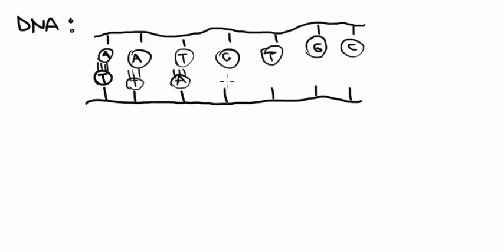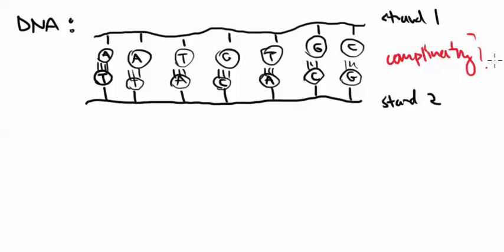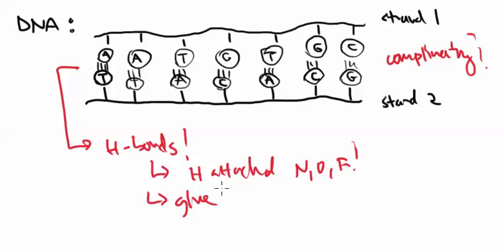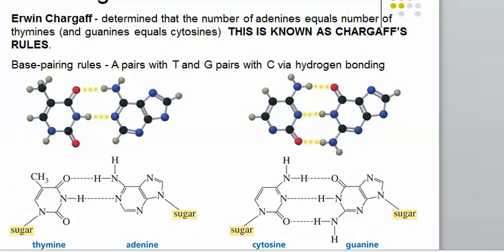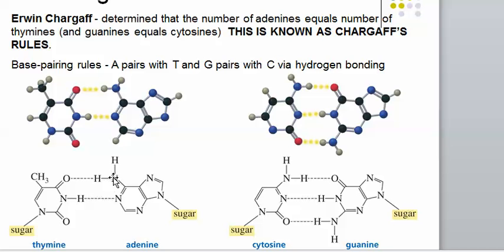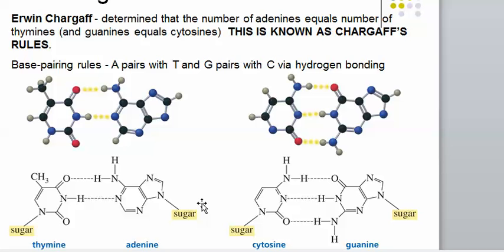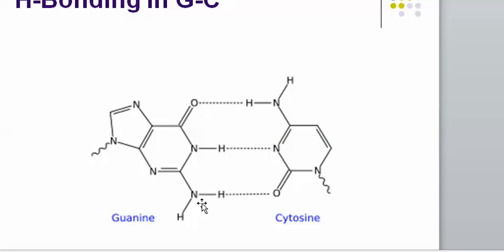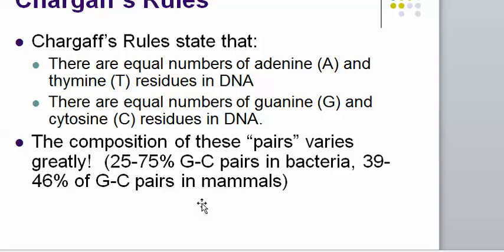Nucleic Acids 7: H-Bonds Are Glue!